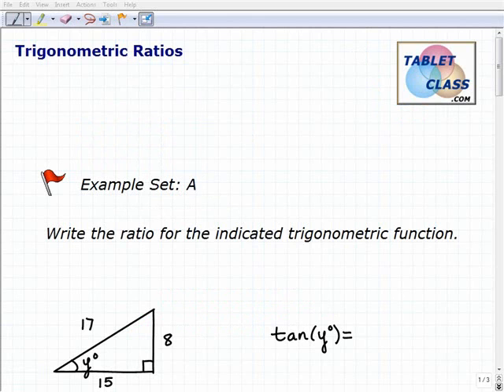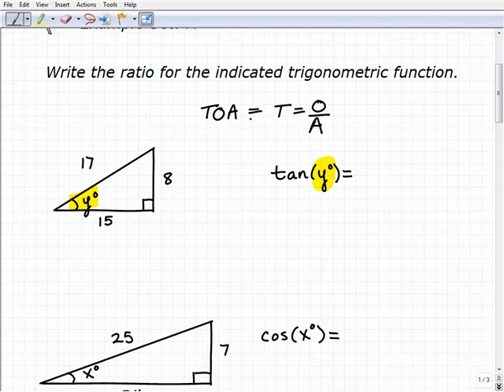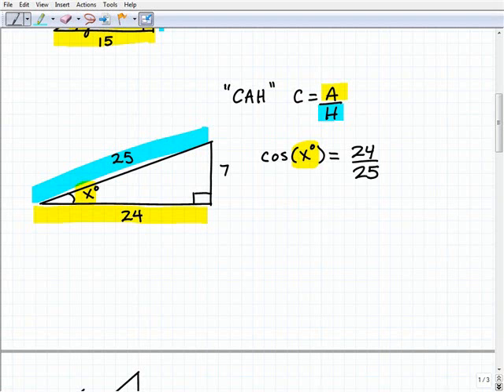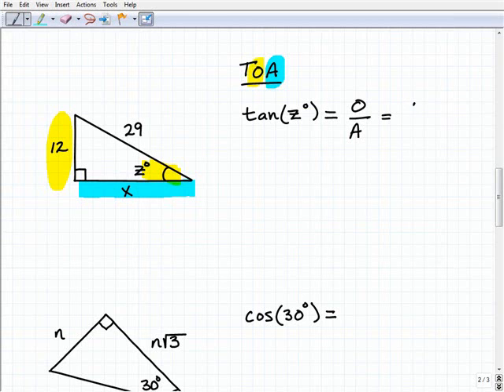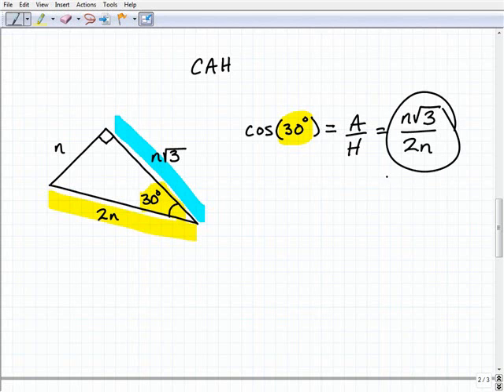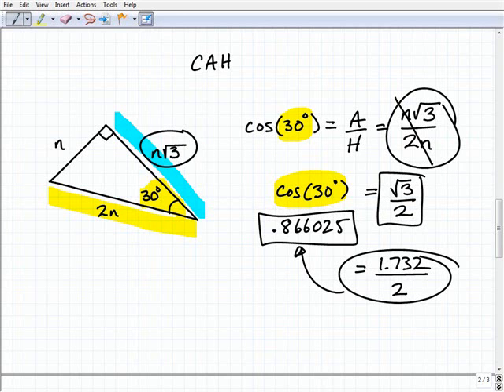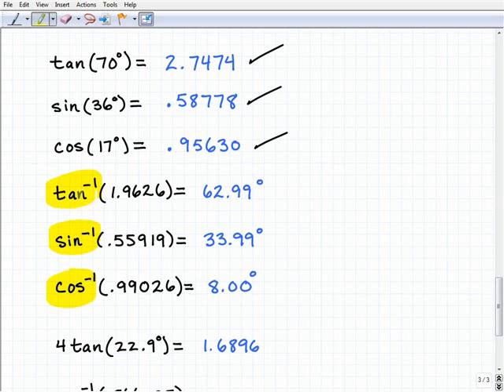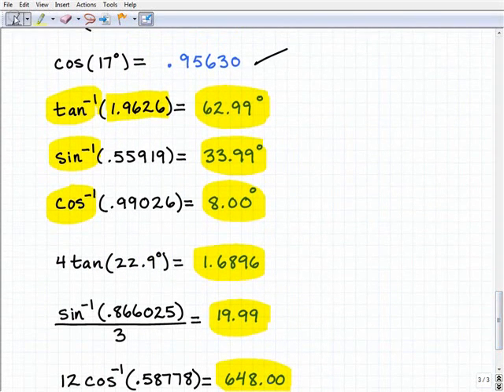Homeschooled? ALEKS Geometry - TabletClass.com